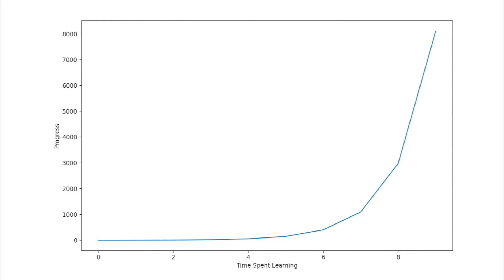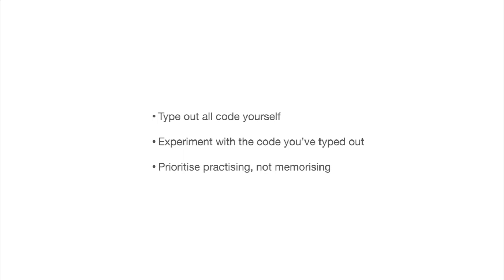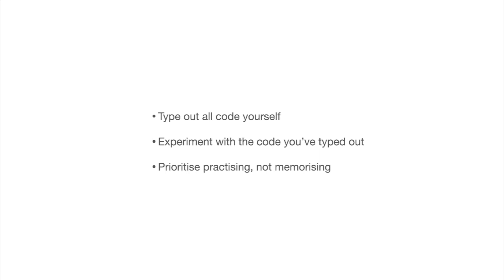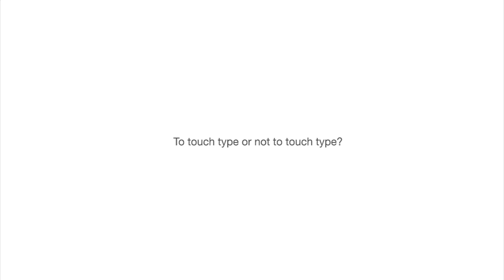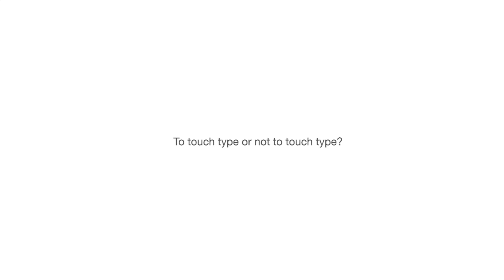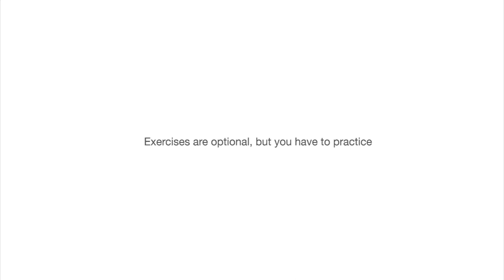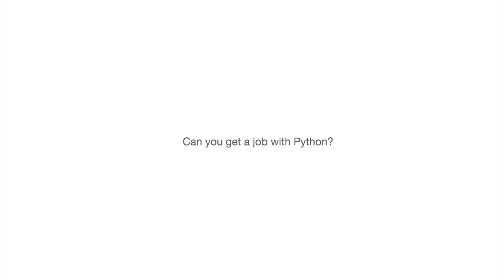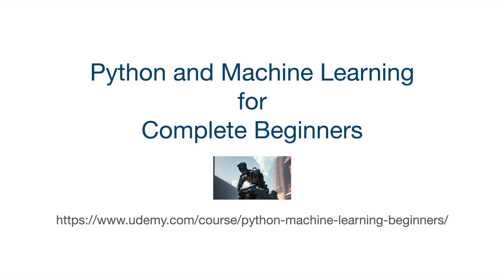Python for Complete Beginners: 0102 How to Use This Course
Also if you like tutorials in text form, I've created a website that basically at least skims through the majority of what I cover in the video course, leaving out a lot of details

Happy coding!